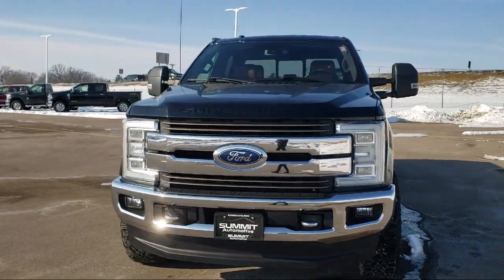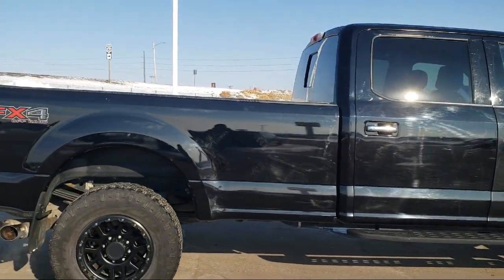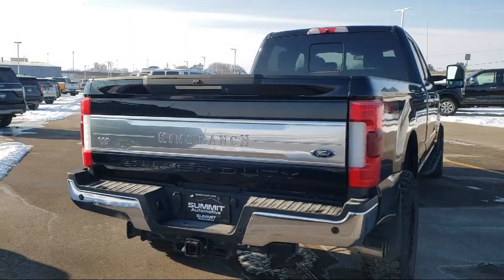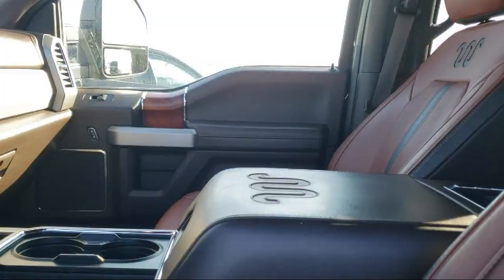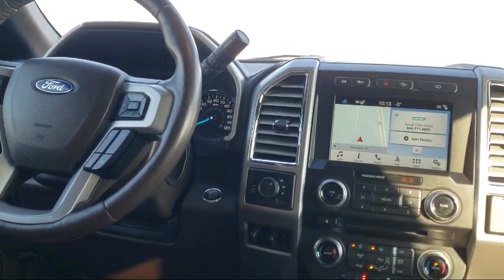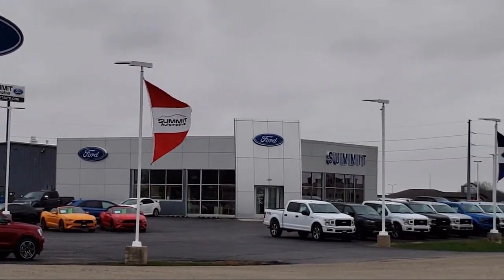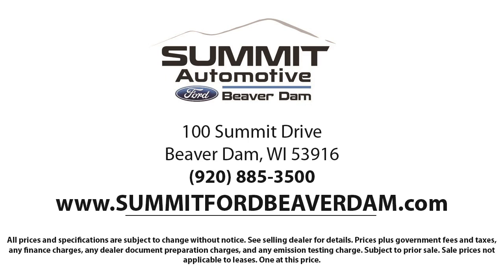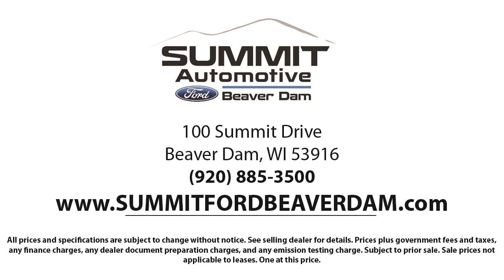2018 Ford F-350SD Crew Cab Used. walk around for sale in Beaver Dam, Wisconsin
2018 Ford F-350SD Crew Cab Stock Number: 1218X Vin:1FT8W3BT5JEC01651